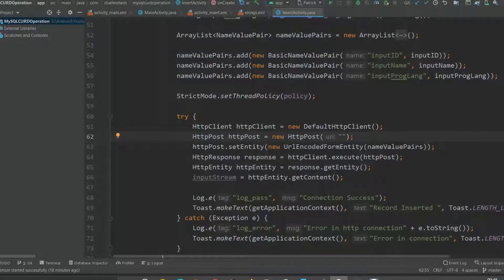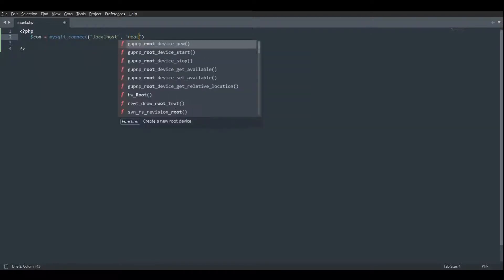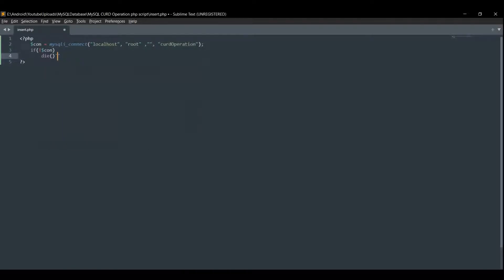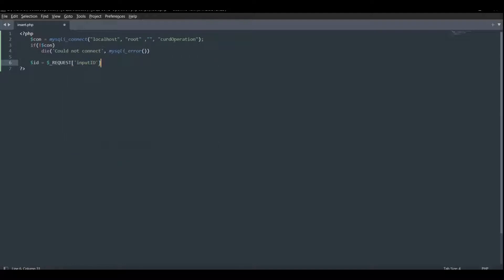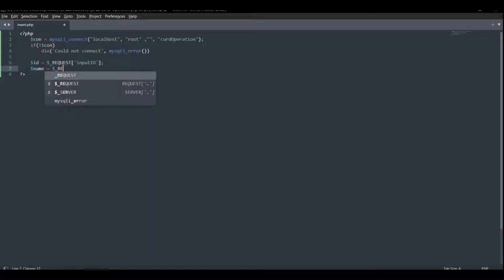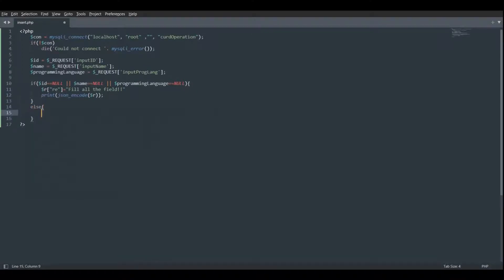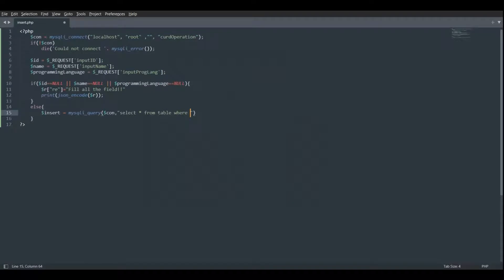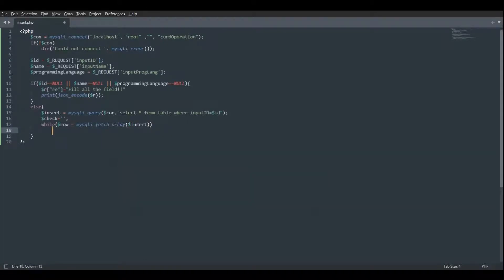Android Studio CURD Operation using MySQL Database | Part 3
In this tutorial series, we will create an application using android studio and MySQL Database.

This video contains: Writing code inside InsertActivity.Java file to convert the response to string and creating a script to insert a record into the database.

00:00 - Intro
00:08 - About this video
00:17 - Creating a script to insert record
09:45 - Convert response to a string
15:00 - Calling API
16:01 - Run app
1622 - Check record
16:32 - About next video